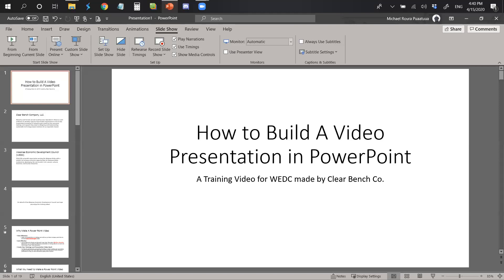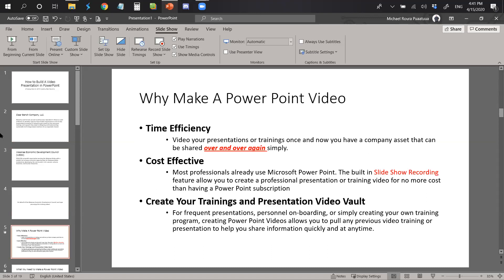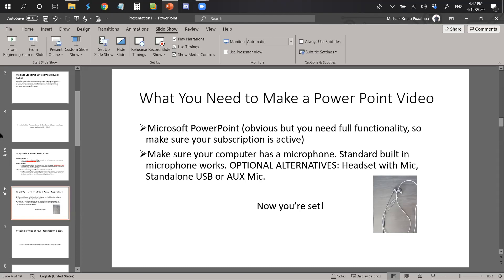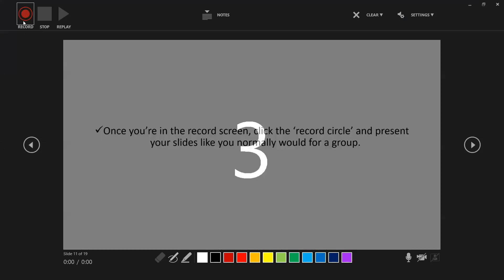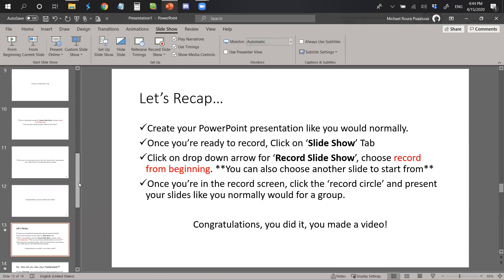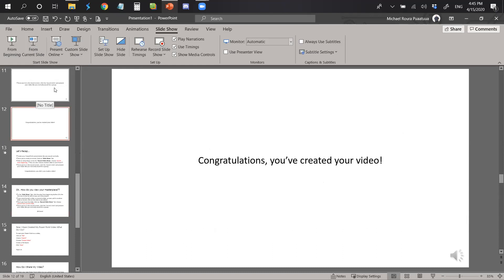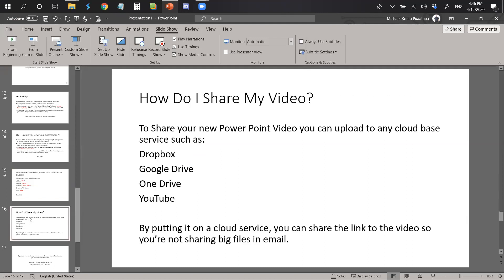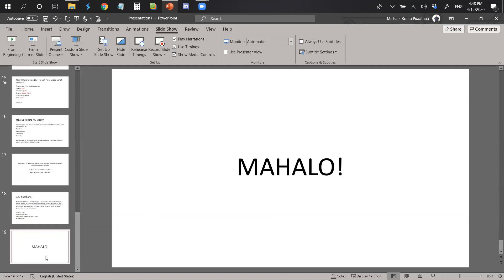Part 1: Learn How to Build A Video Presentation in Power Point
This video is the behind the scenes on how to create a video in Microsoft Power Point. To see what a finished Power Point Video will look like, please see Part 2: Finished Product, Power Point Video Presentation